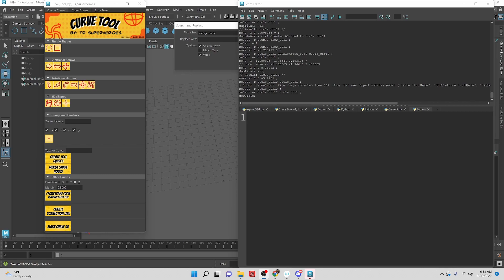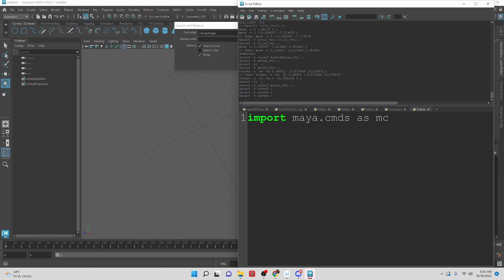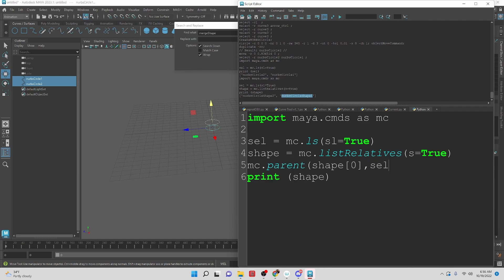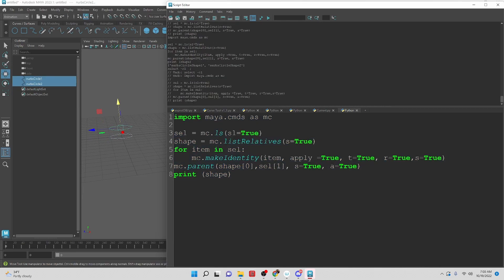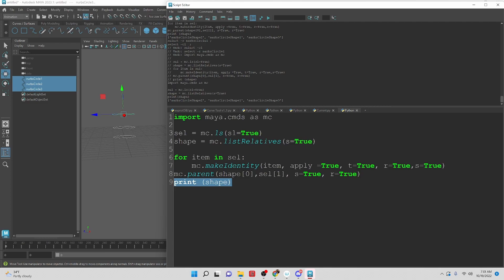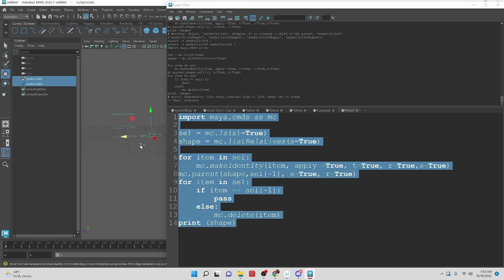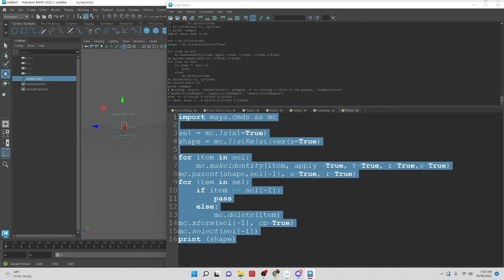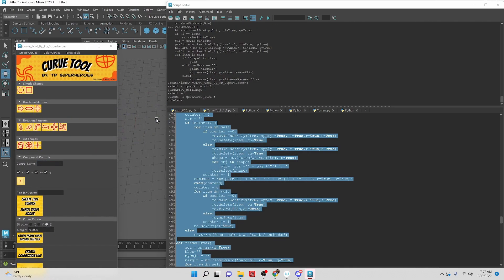Merge Shape Nodes | Maya Python Tutorial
00:00 Intro
01:08 Curve tool link
01:23 Beginning of Tutorial
02:50 Parenting
04:18 Freeze Transformations Command
07:00 For Loop
08:06 Center the Pivot
08:45 Clearing the Selection
10:20 End of Tutorial and Outro